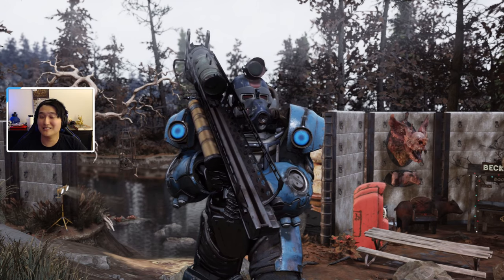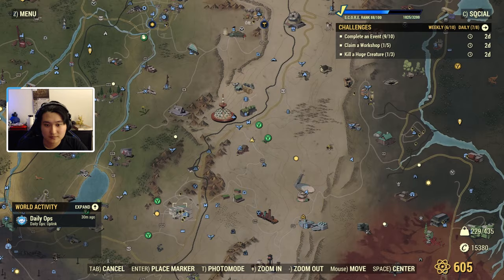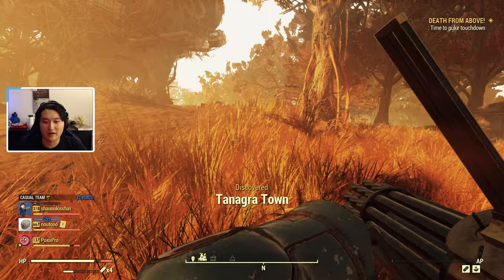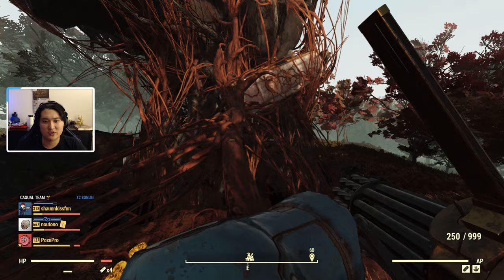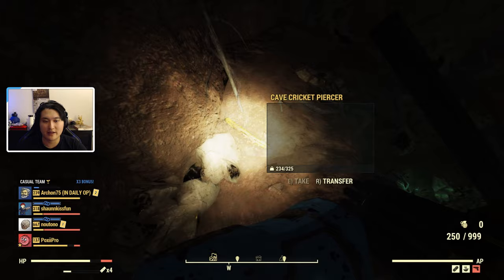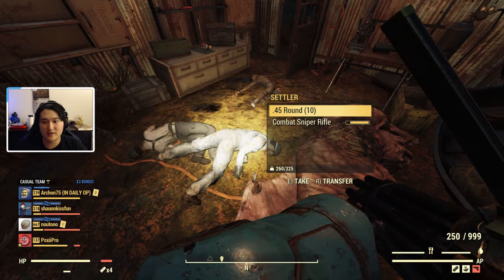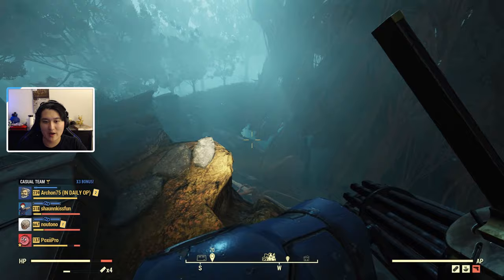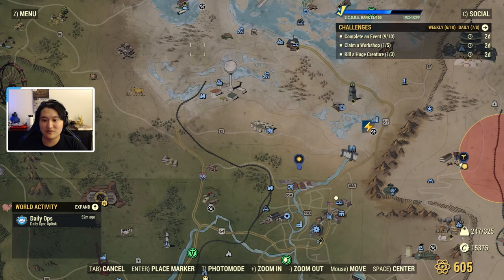How to get ACID in FALLOUT 76 - Acid Farm Guide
Hey y'all! Today I showcase how to get about 50 acid in a very short amount of time. You can farm this method by server hopping to rinse and repeat granting you easy acid gains!

I recommend using the Tanagra Town method along with a workshop/camp on acid deposit methods!

Alternate Methods to Collect Acid:
-Barn, and quonset hut, at Silva Homestead (6 bag of chlorine (3), 2 coolant (2), 2 Abraxo cleaner, 1 rat poison)
-At Darling Sister’s Lab (4 HalluciGen gas canister (5))
-“Employees Only” building, and around red bubble car in front of northwestern cottages, outside The -Whitespring Resort (4 Abraxo cleaner industrial grade (2), 6 undamaged Abraxo cleaner, 1 makeshift battery (2), 1 Suprathaw antifreeze (2), 2 Abraxo cleaner)
-Large warehouse (left of entrance), 2nd floor of main building, tent near northern cooking station (right of entrance), and barn and backshop (right of entrance), outside WV Lumber Co. (6 coolant (2), 2 Suprathaw antifreeze (2), 1 antifreeze bottle (2), 1 Abraxo cleaner)
-Trailers and buildings outside Blackwater Mine (5 coolant (2), 2 Abraxo cleaner industrial grade (2), 2 makeshift battery (2))
-🕊️ Main building, and southern barracks, at Camp McClintock (3 HalluciGen gas canister (5))
-APC at northern barricade, and APC at southern barricade, at Beckley (3 HalluciGen gas canister (5))
-At US-13C Bivouac (3 HalluciGen gas canister (5))
-At Lady Janet’s Soft Serve (5 coolant (2), 1 Abraxo cleaner)
-🕊️ Traffic barrier near truck carrying large pipe east of Groves Family Cabin (3 bag of chlorine (3))
-From cave crickets (5–8 waste acid)
-From snallygasters (5–8 waste acid)
-From yao guai (5–8 waste acid)
-From Grafton monsters (5–8 waste acid)
-From floater gnasher (1 floater gnasher pus sac (2), 1 waste acid)
-💀 Extractors at Hemlock Holes Maintenance workshop (60 waste acid over 60 minutes)
-🕊️ Extractor when your CAMP is placed at a resource deposit (20 waste acid over 60 minutes)

0:00 Intro
0:57 Method 1: Kill Cave Crickets at Tanagra Town + Loot the Town
4:38 Method 2: Hemlock Holes Maintenance Workshop Location
5:14 Outro

♢More PoxiiPro♢